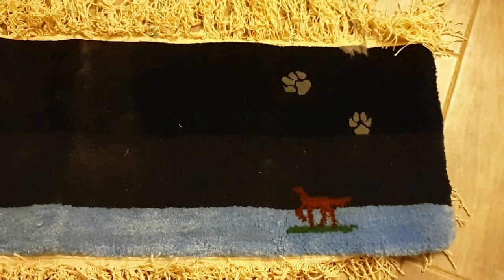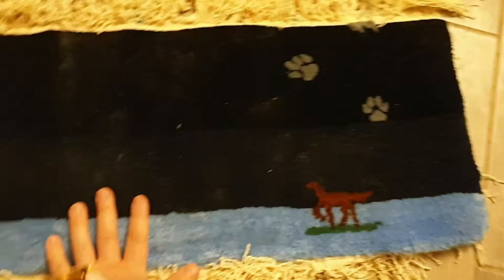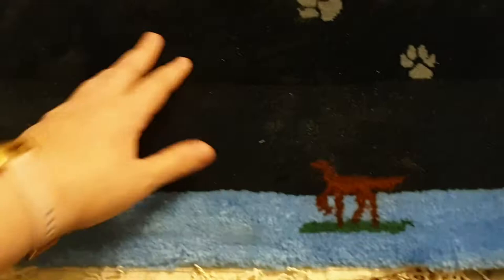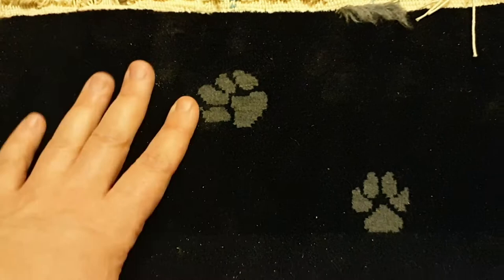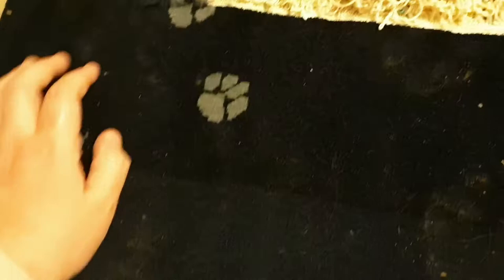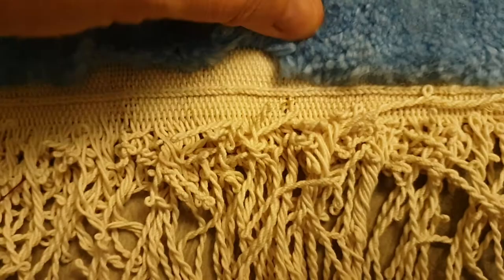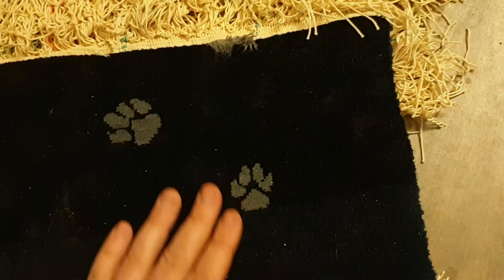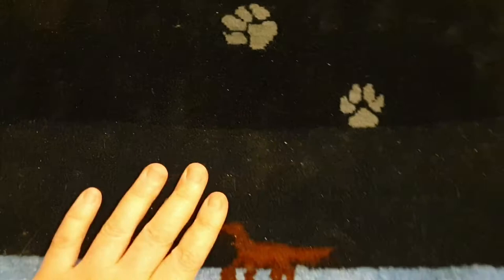my first unfinished carpet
as I am going through my stash, I found my very first carpet, that was left unfinished. we were moving to another apartment and some parts of the loom were stolen by someone.  so the thing left like this... too pity.